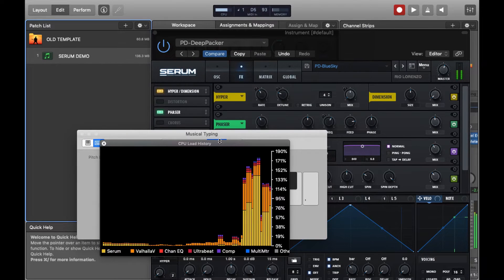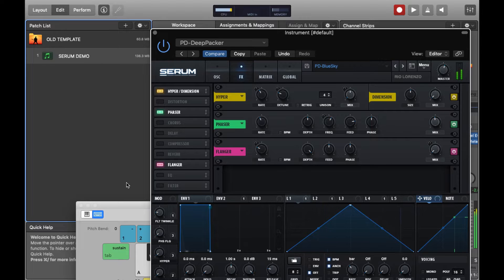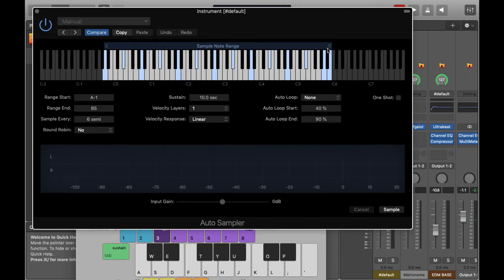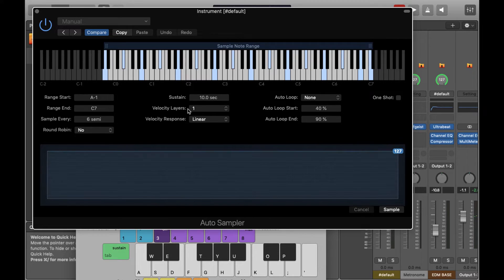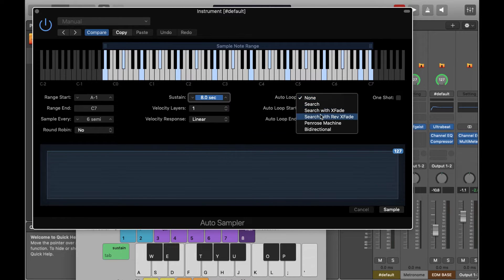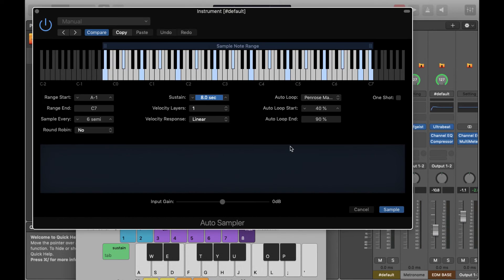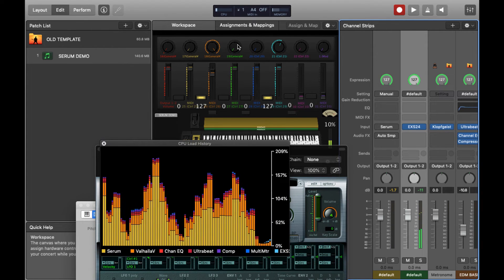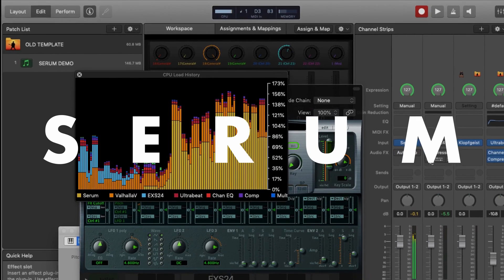SAVE CPU MAINSTAGE 3 | AUTOSAMPLER TUTORIAL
Quick tutorial explaining how you use Autosampler. I use this plugin regularly inside Mainstage 3 to sample synths from plugins like Serum and Omnisphere which I can't use LIVE because they are too demanding on CPU.